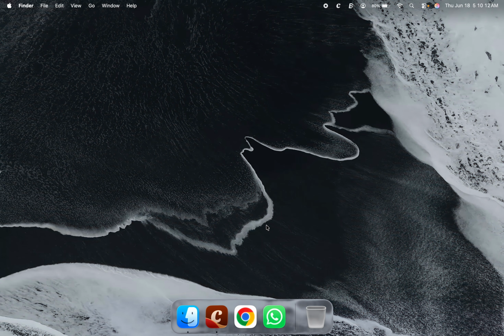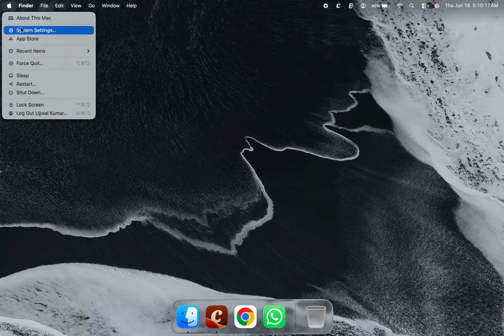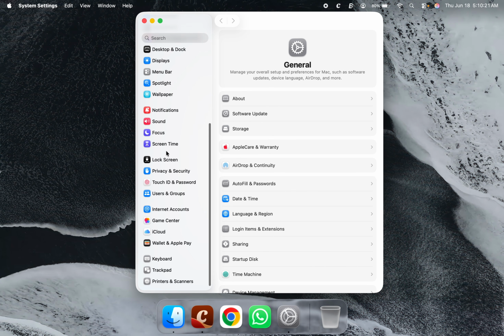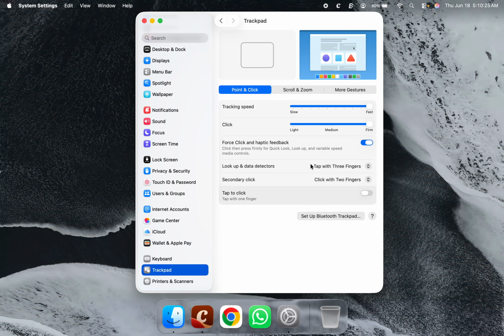How to Turn On Force Click on Mac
Want to access extra actions and previews with a deeper press on your Mac trackpad? In this video, you'll learn how to turn on Force Click on Mac. Force Click is a feature available on Force Touch trackpads that lets you look up words, preview files, view definitions, and access additional controls with a firm press. Follow along to enable Force Click and start using advanced trackpad features on your Mac.

How to Turn Off Force Click on Mac
How to Enable Haptic Feedback on Mac
How to Use Force Click for Look Up on Mac
How to Change Trackpad Settings on Mac
How to Use Force Touch on Mac
How to Fix Force Click Not Working on Mac
How to Customize Trackpad Gestures on Mac
How to Change Trackpad Click Pressure on Mac
How to Use Look Up and Data Detectors on Mac
How to Enable Secondary Click on Mac